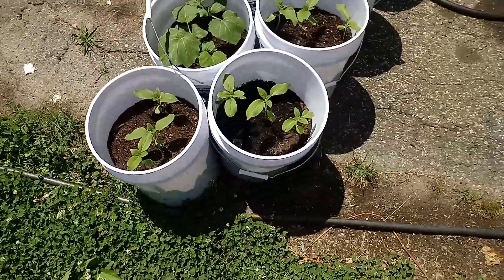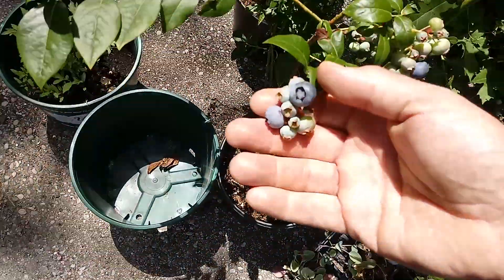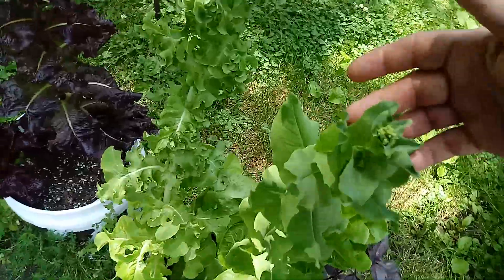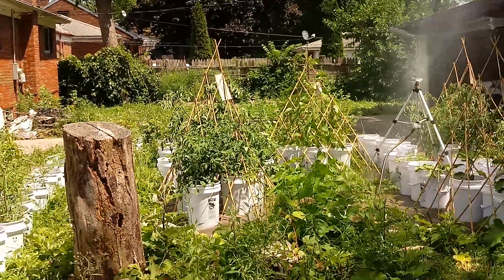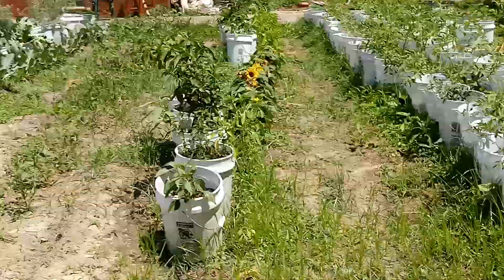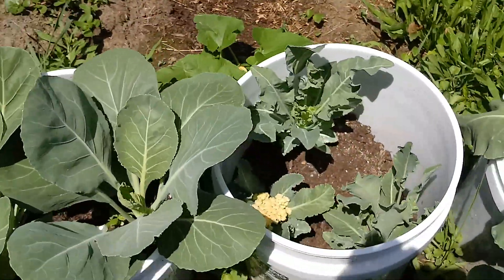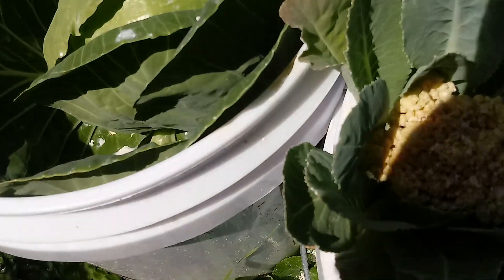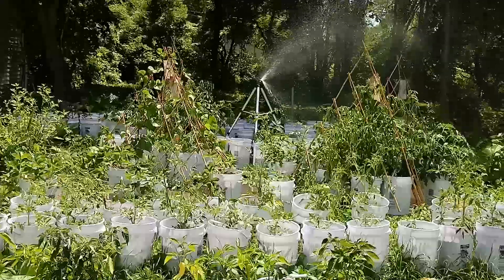Crop Walk July 4th - 5 gallon buckets garden - Problems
Crop Walk on July 4th showed some problems. some buckets needed watering